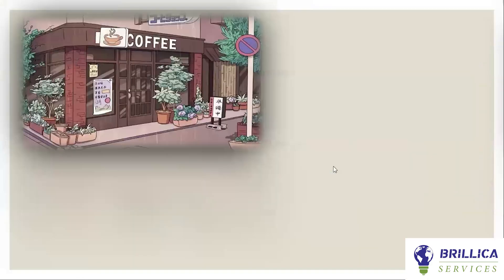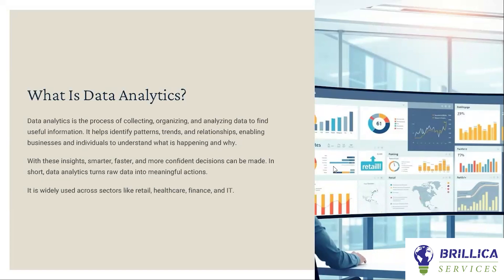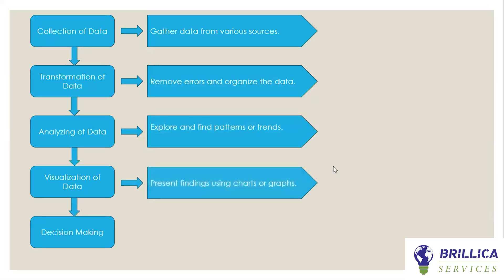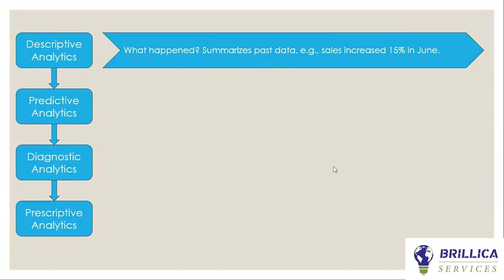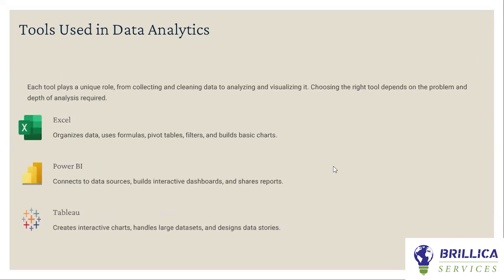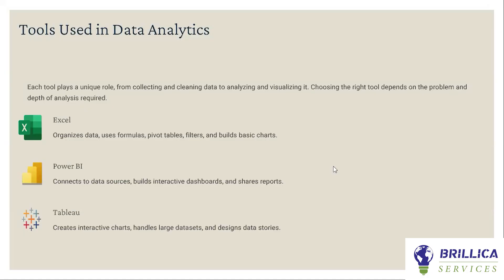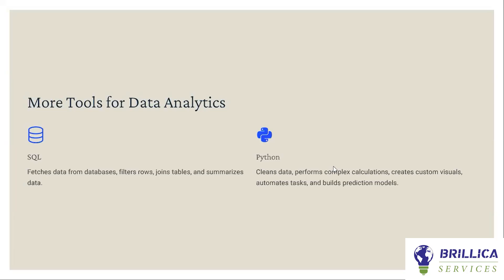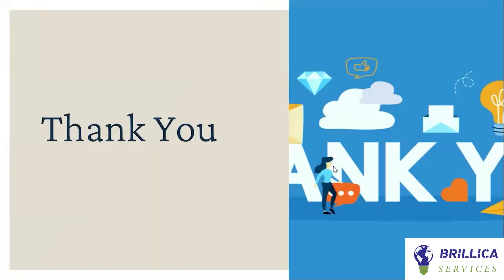Introduction to Data Analytics | Data Analytics for Beginners | Brillica Services - Prashant Singh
Get started with Data Analytics in this beginner-friendly session led by Prashant Singh, Senior Technical Consultant.

Importance of data in decision-making

Tools and techniques used by analysts

How to start a career in data analytics

This video is perfect for students, freshers, IT professionals, or anyone curious about the data industry.